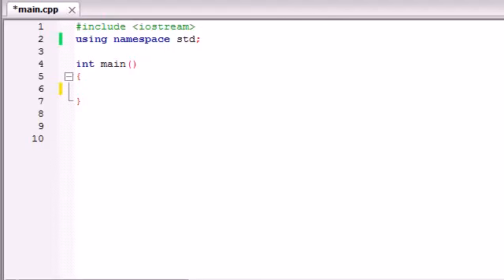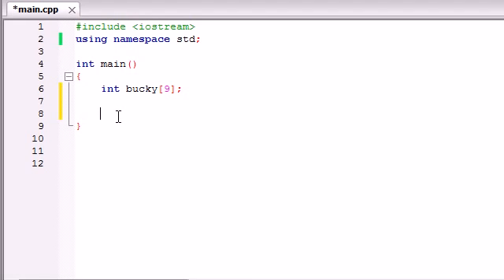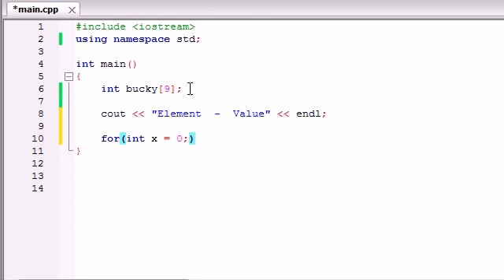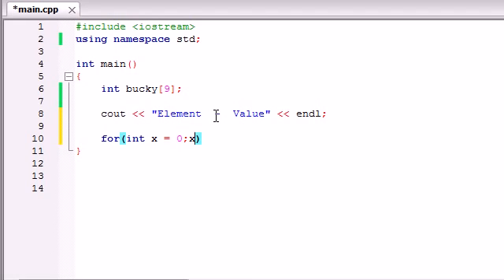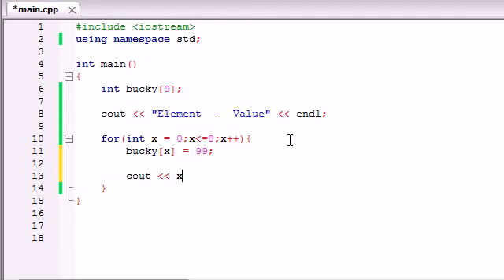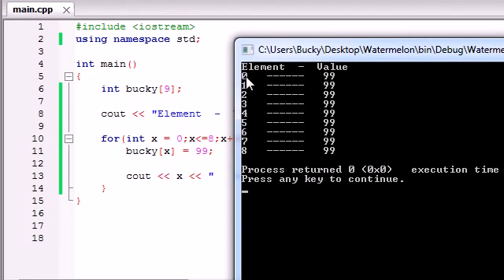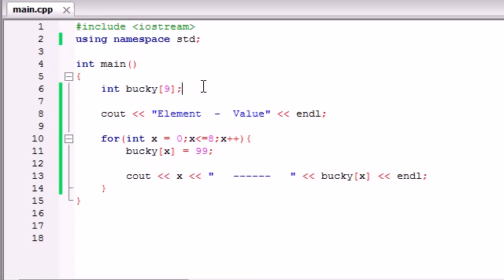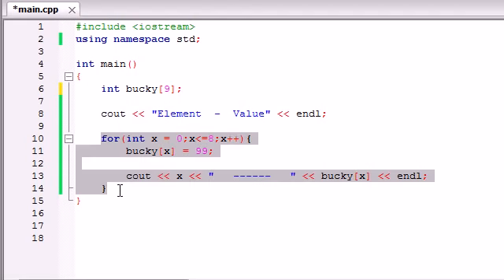C++ създаване на масив с цикъл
създаване на масив  с цикъл